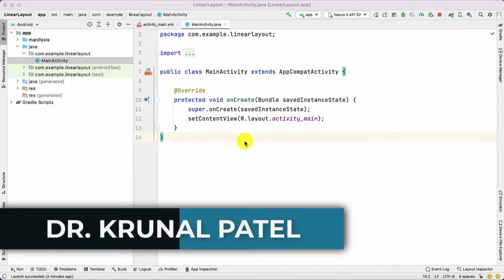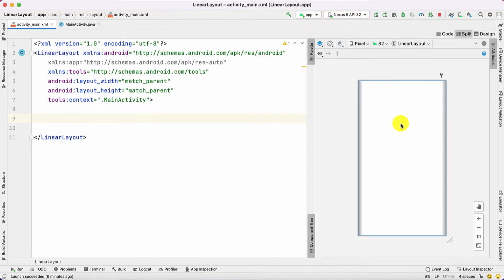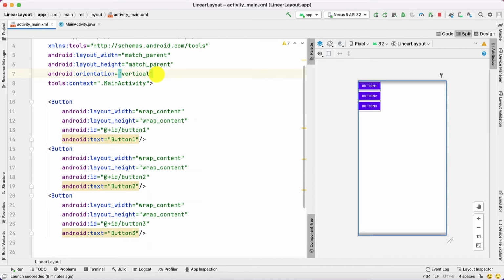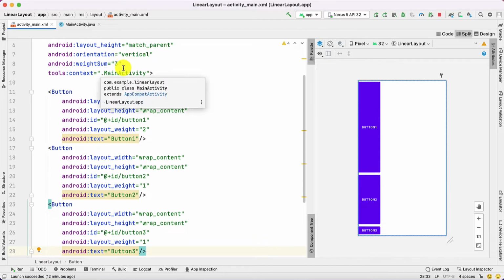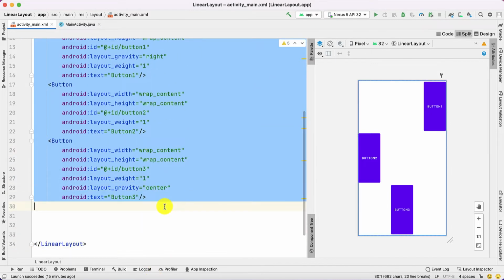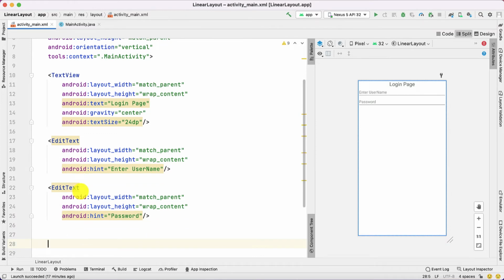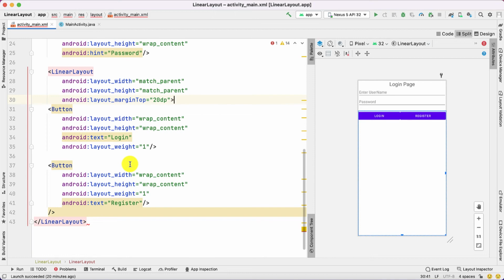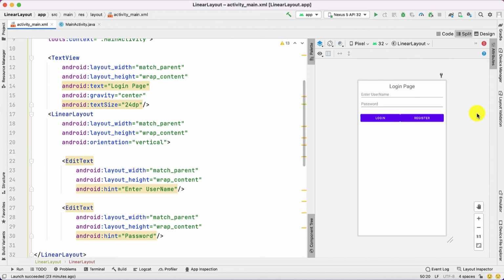Mobile Application Development- ViewGroup & Layouts Linear Layout with important attribute & Example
# android
# graphics
# 2D
# animation